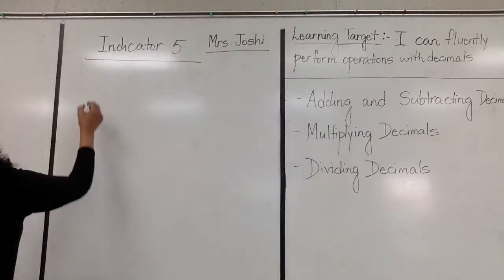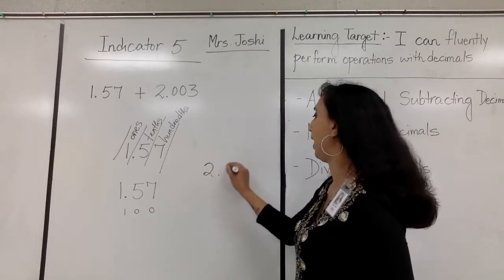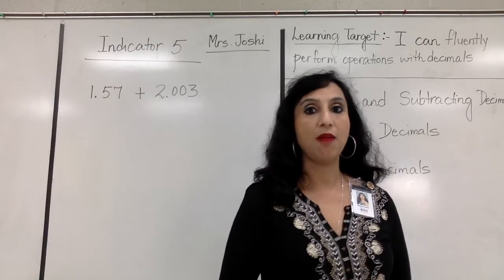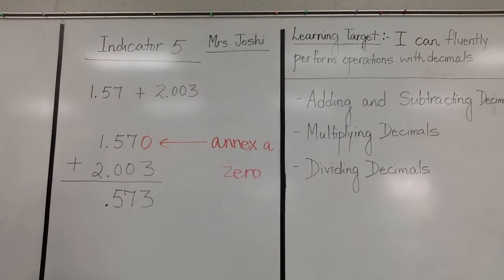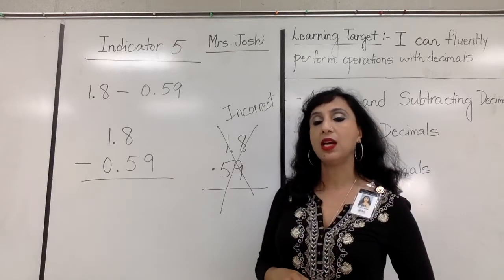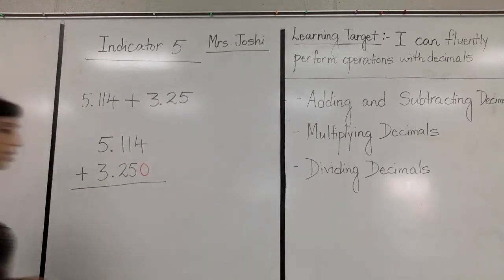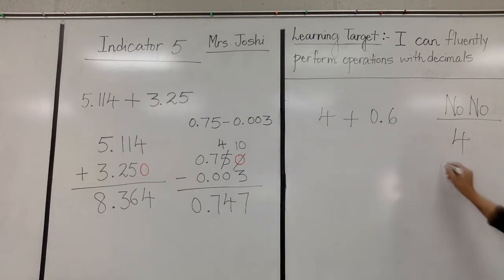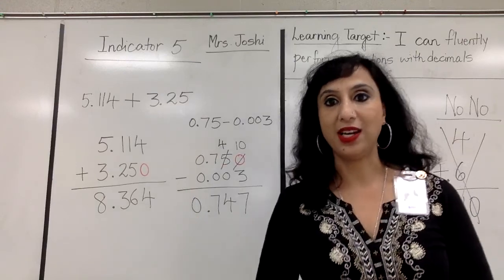Unit 2--Module 3.2----Adding and Subtracting Decimals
Indicator 3--Adding and Subtracting Decimals (Module 3)